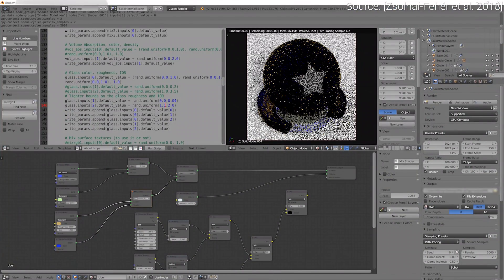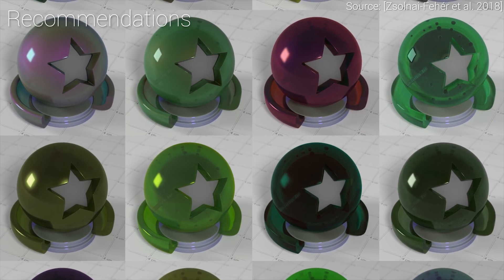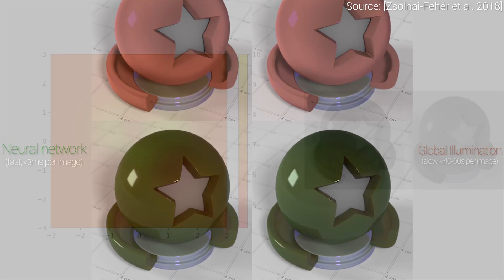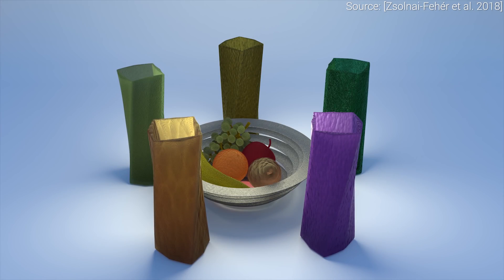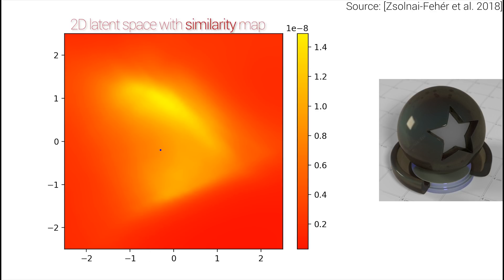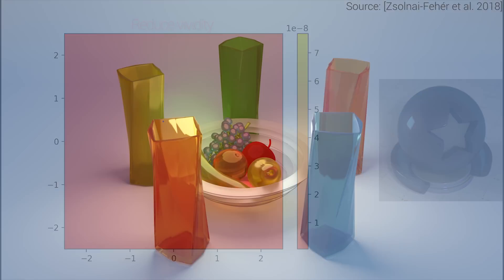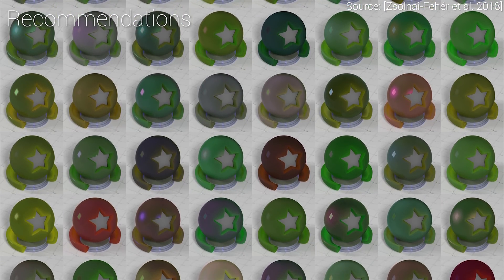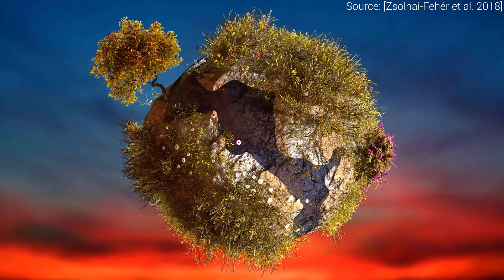We Taught an AI To Synthesize Materials 🔮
Bitcoin: 13hhmJnLEzwXgmgJN7RB6bWVdT7WkrFAHh
Ethereum: 0x002BB163DfE89B7aD0712846F1a1E53ba6136b5A
LTC: LM8AUh5bGcNgzq6HaV1jeaJrFvmKxxgiXg

Credits:
We would like to thank Robin Marin for the material test scene and